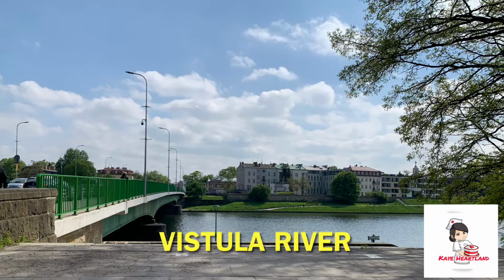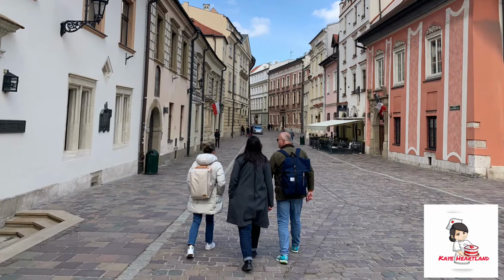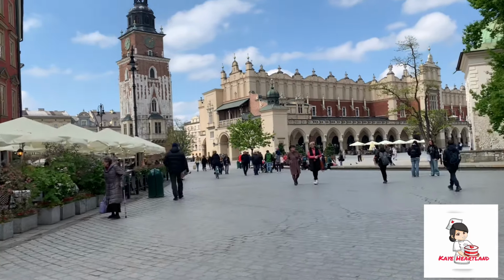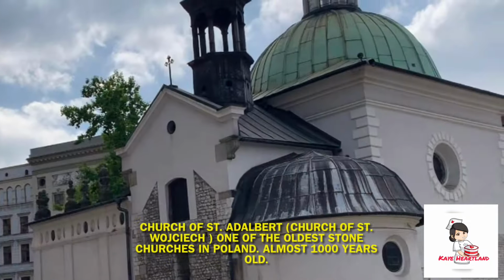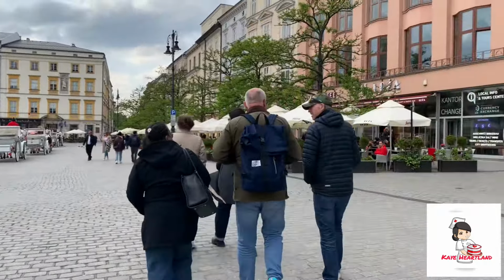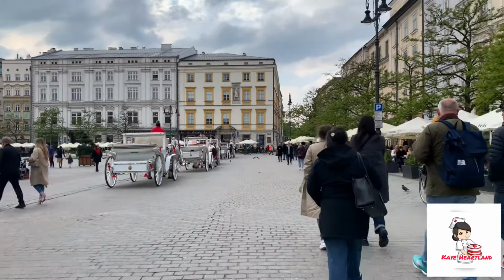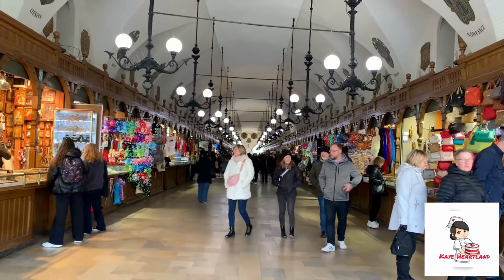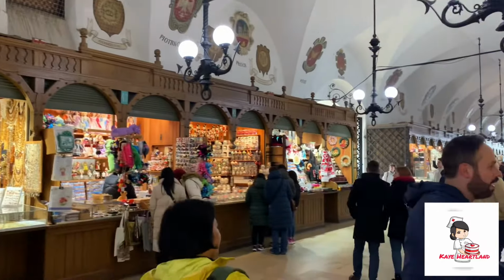KRAKOW MAIN SQUARE || THE LARGEST MEDIEVAL SQUARE IN EUROPE